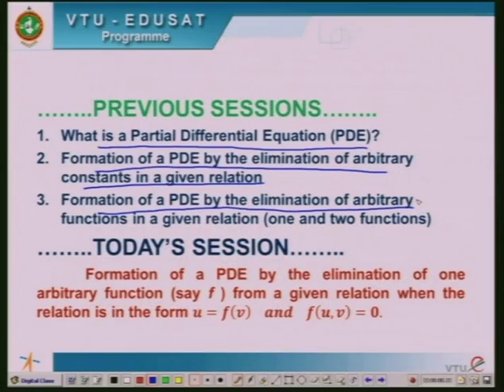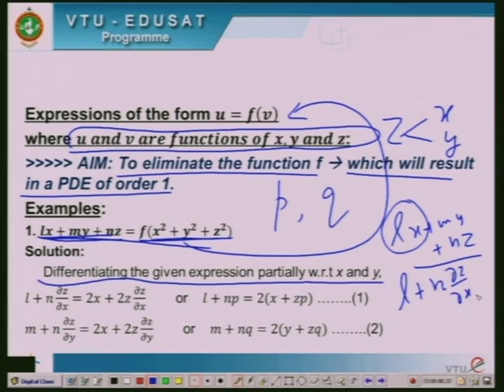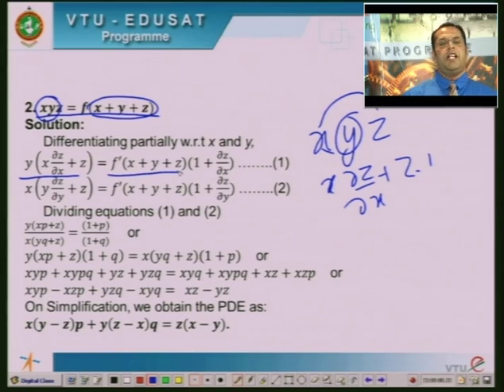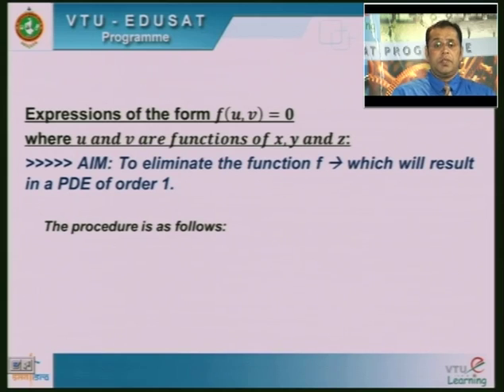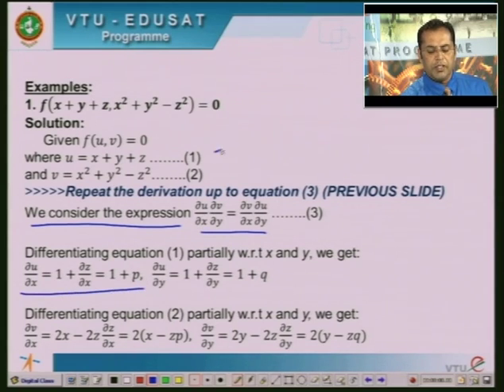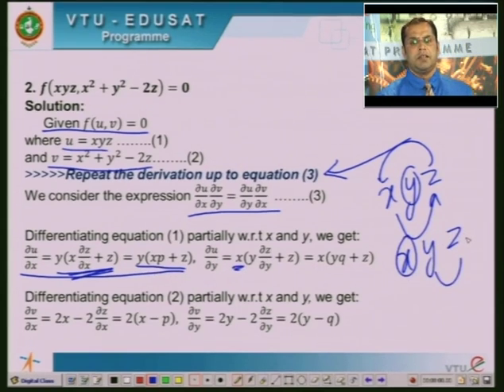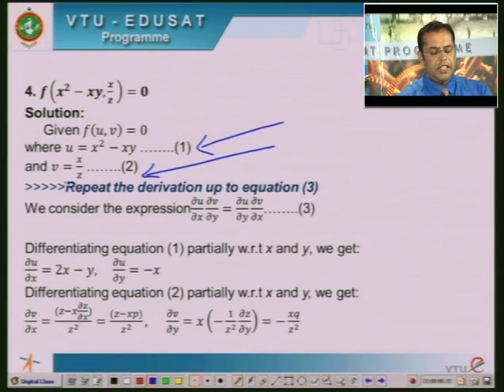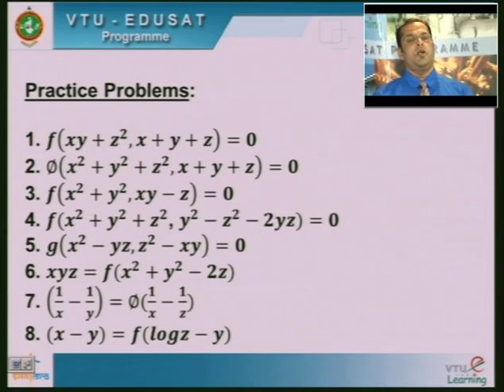Partial Differential Equations - Part 3 | Module 3 | Math-II | 15MAT21 | VTU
-Formation of a PDE by elimination of arbitrary function in a relation List of VTU Lecture Videos

II Semester

III Semester

ECE

CSE

EEE

CIVIL

IV Semester

V Semester